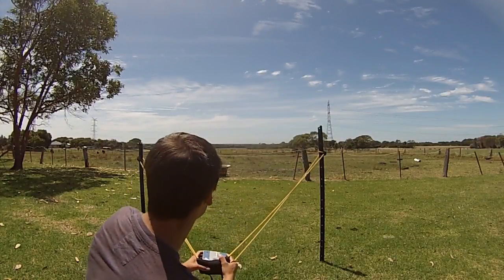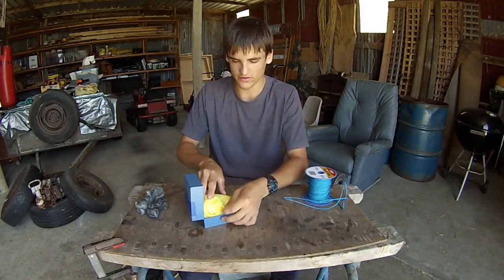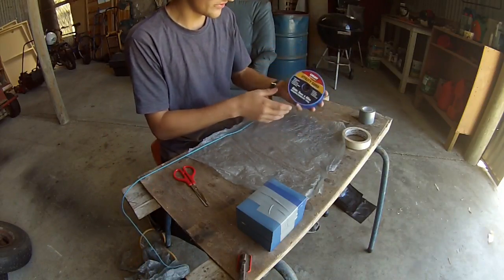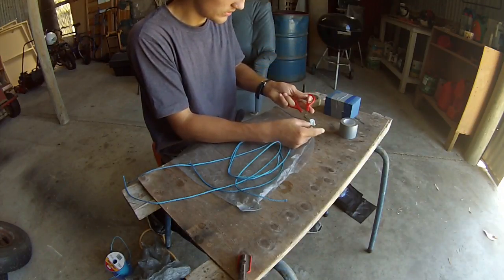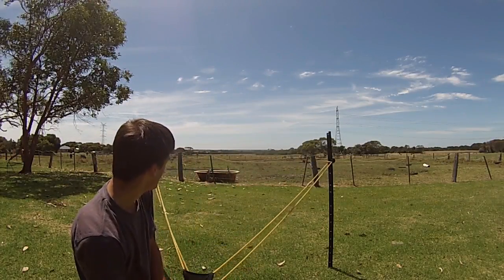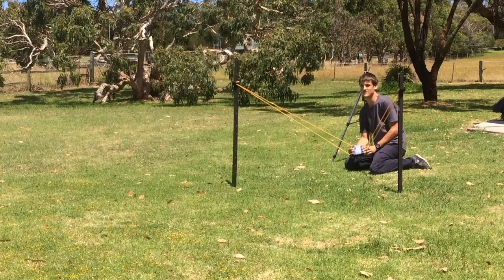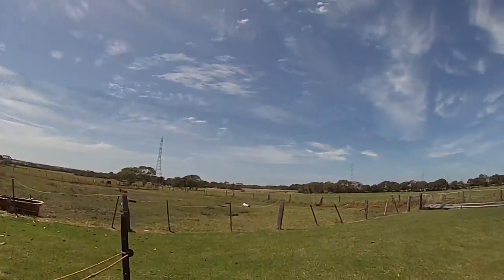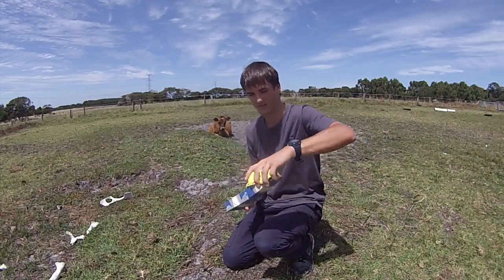Firing an egg from a slingshot!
Today I attempt to build a parachute for an egg that I fire from a slingshot! The parachute doesn't work too well, but I discover something fascinating about the egg.